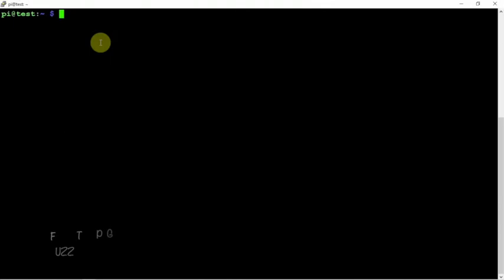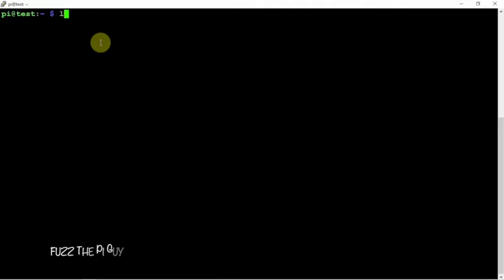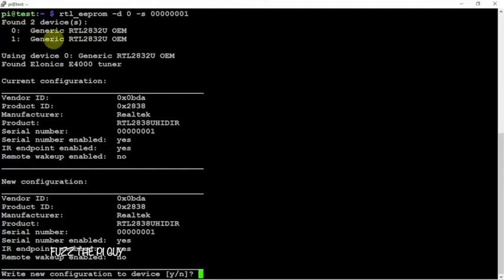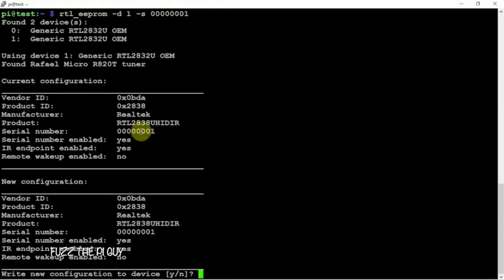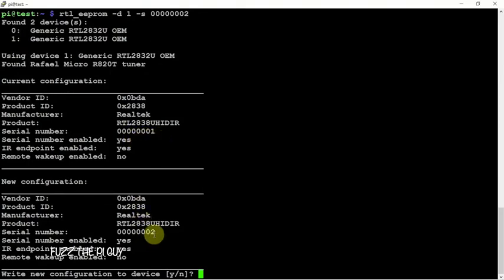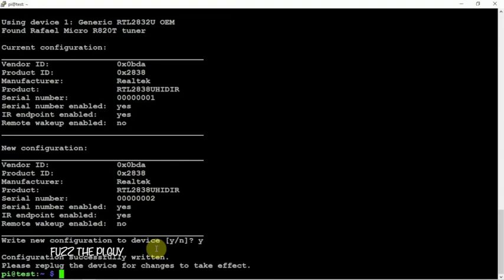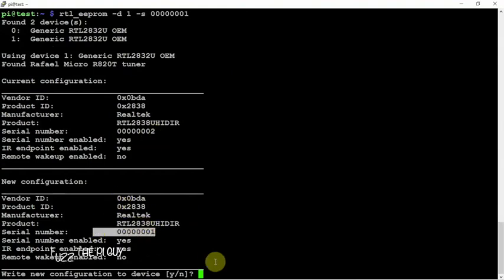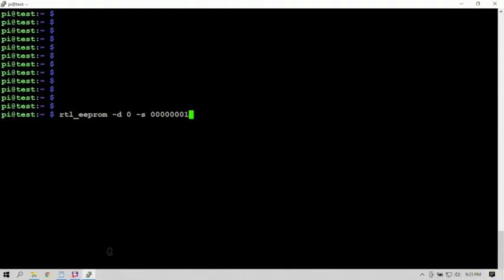Changing Serial Numbers On A RTL-SDR When Using Multiple Dongles